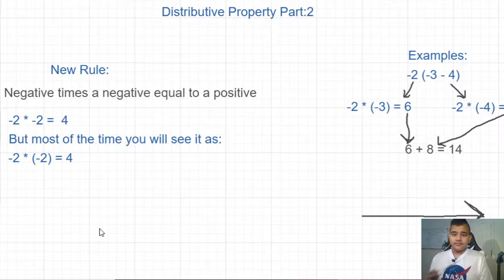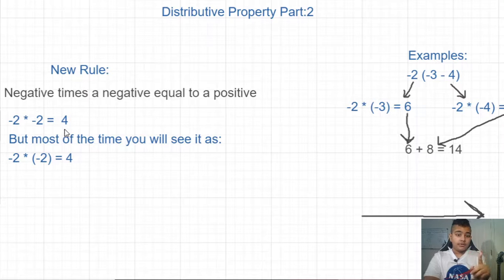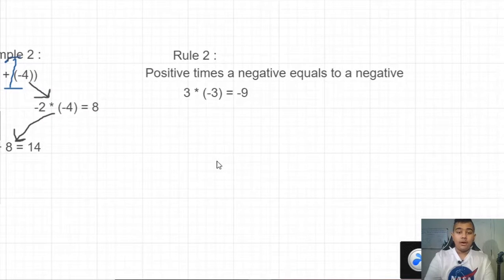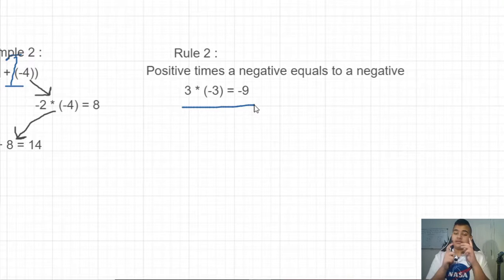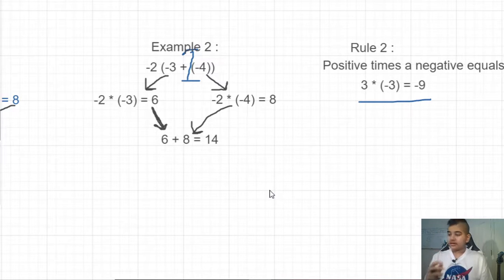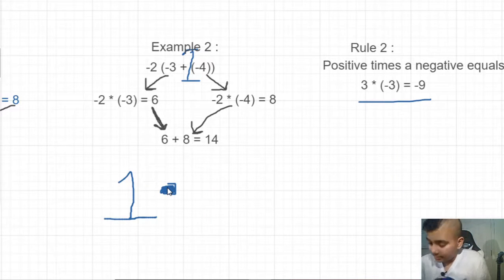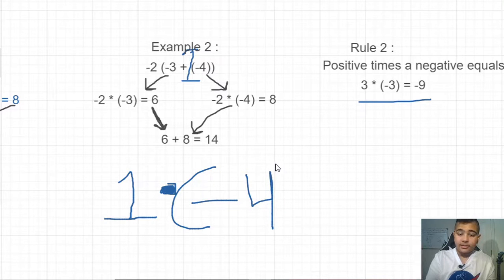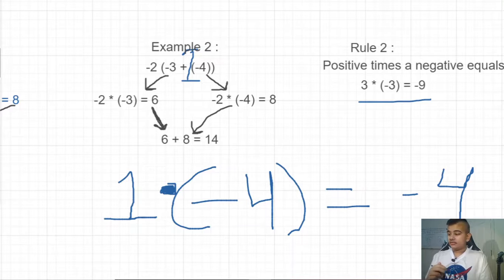Lesson on Distributive Property Part : 2 | Pre-algebra Series | STEM with Ahwanith Islam